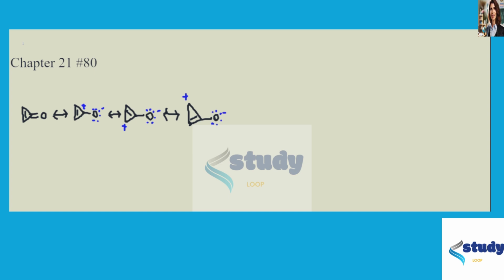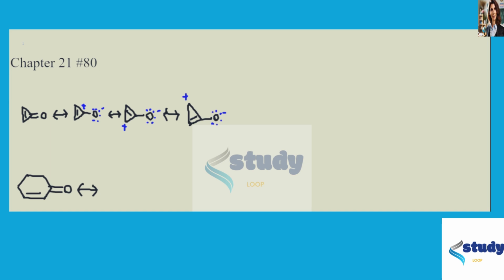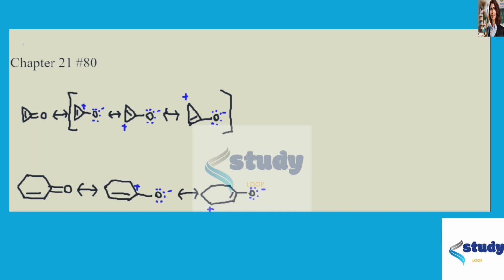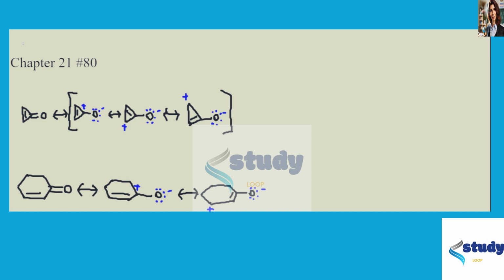[Chemistry] Although the carbonyl absorption of cyclic ketones generally shifts to higher wavenumber